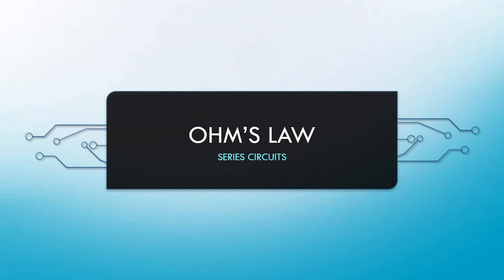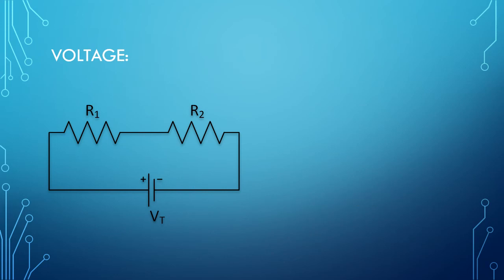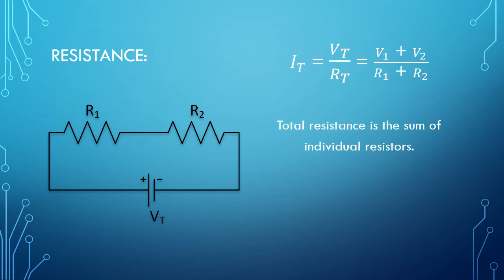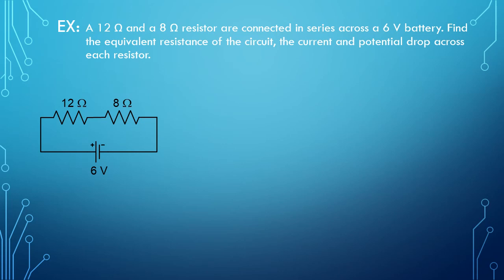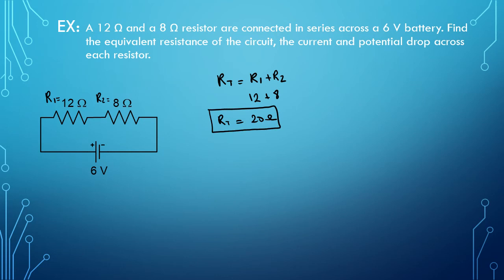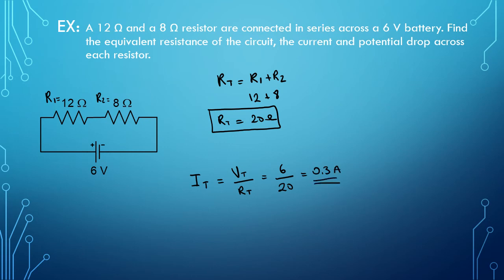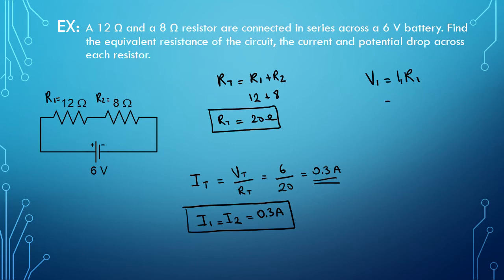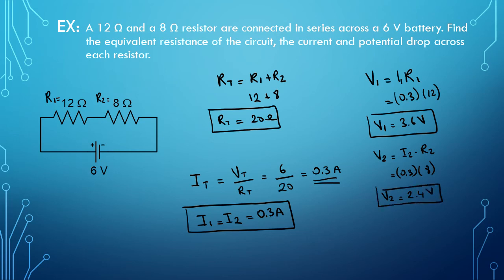Ohm’s Law series video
How to calculate resistance, current and voltage in a simple series circuit.